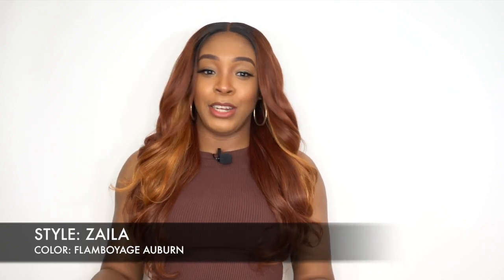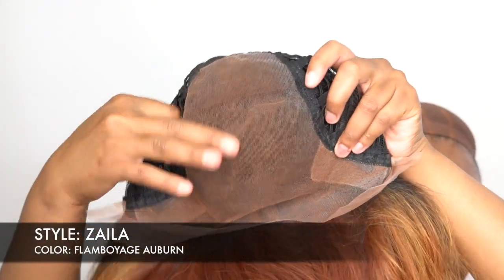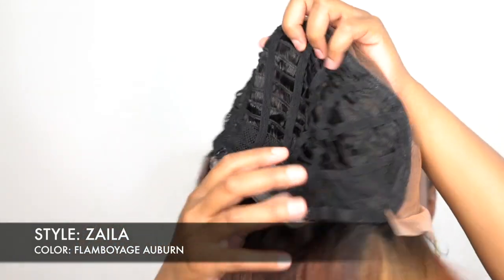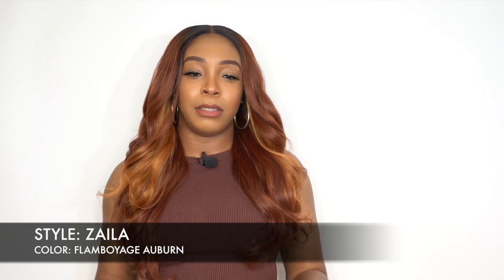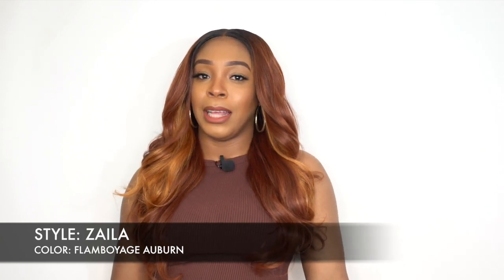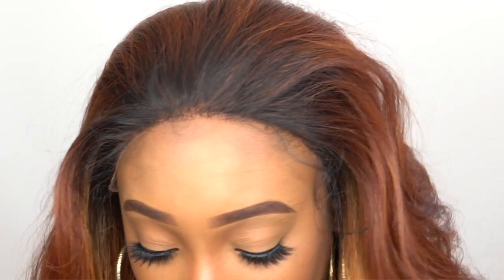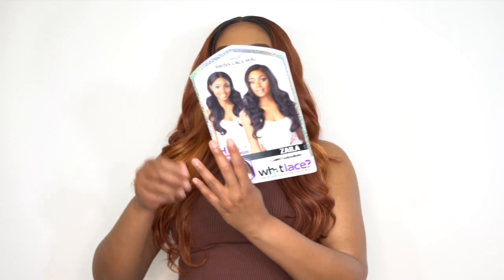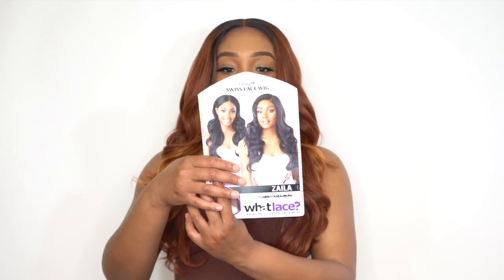Sensationnel Cloud 9 Swiss Lace What Lace 13x6 Frontal HD Lace Wig - ZAILA +GIVEAWAY --/WIGTYPES.COM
COLOR: FLAMBOYAGE AUBURN

AVAILABLE COLORS:
1, 1B, 2, 613, FLAMBOYAGE AUBURN,
FLAMBOYAGE BLONDE, FLAMBOYAGE SAND,
FLAMBOYAGE MOCHA, FLAMBOYAGE CHOCOLATE

**TIME STAMPS**
0:00 Wig Install
0:47 Intro
1:02 What Lace Collection Wigs
1:36 Cap Construction
2:10 Hairline Disappointment
3:37 Other Specs
3:57 Giveaway Rules
4:50 Final Thoughts